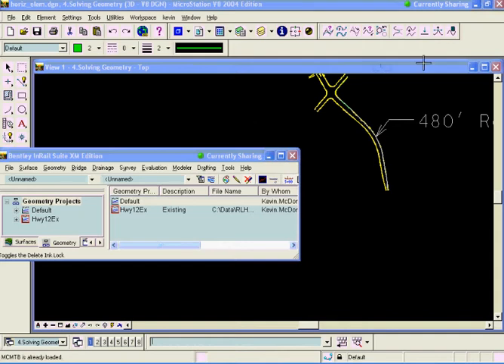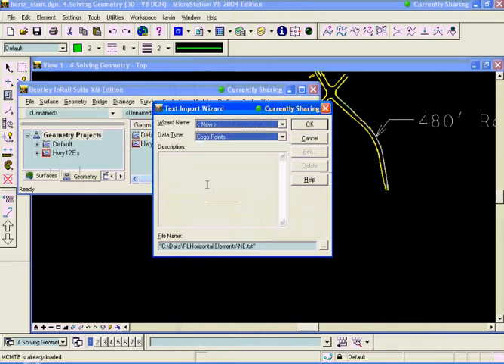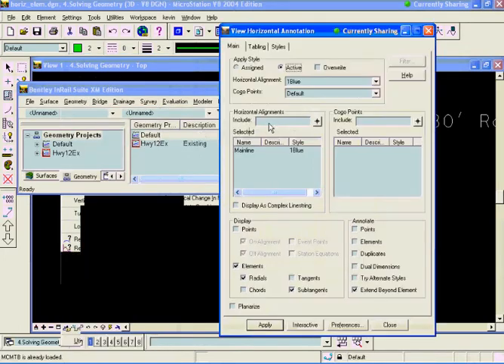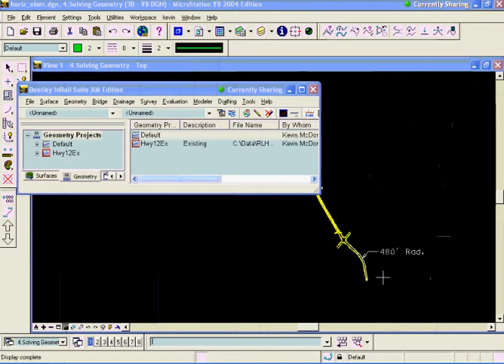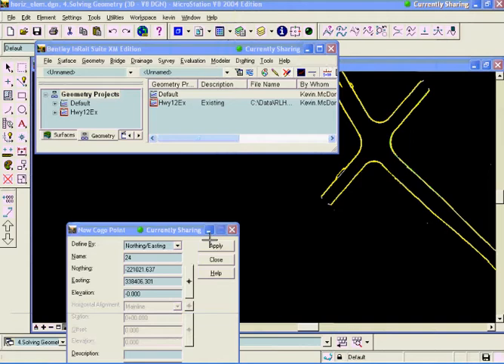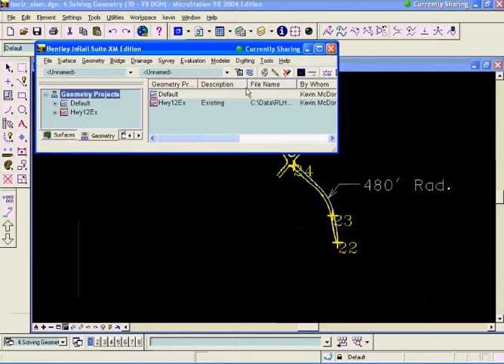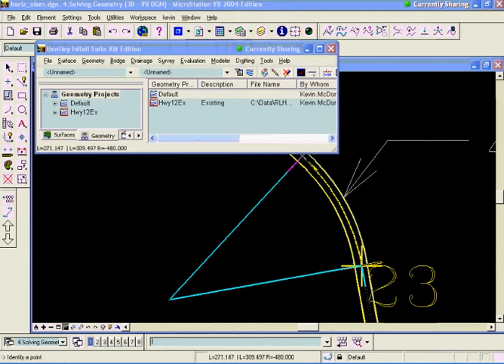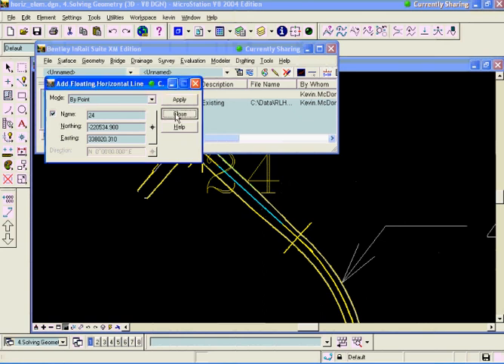Solving For Unknown Geometry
This video demonstrates using the Horizontal Elements tools to create an alignment given two points on the incoming tangent, a curve radius, and one point on the outgoing tangent.